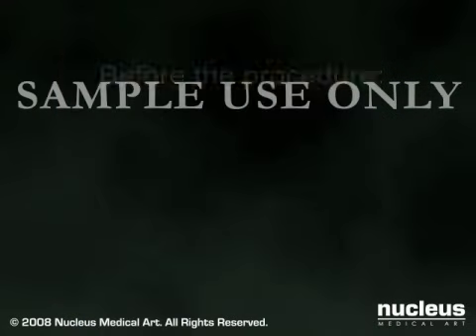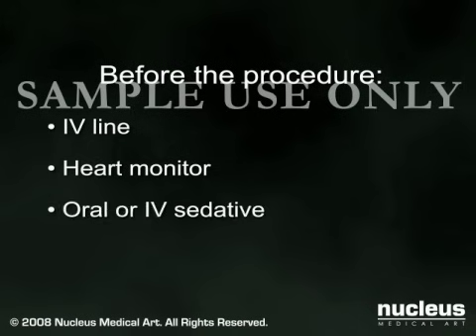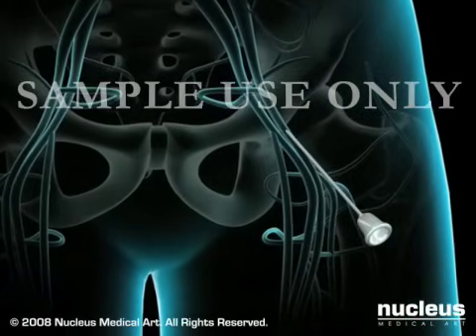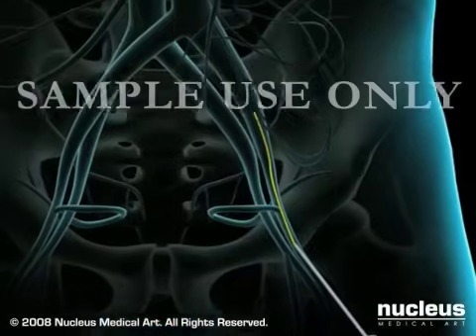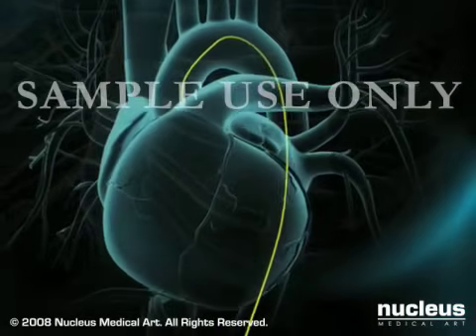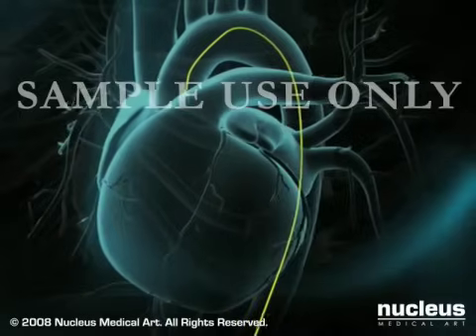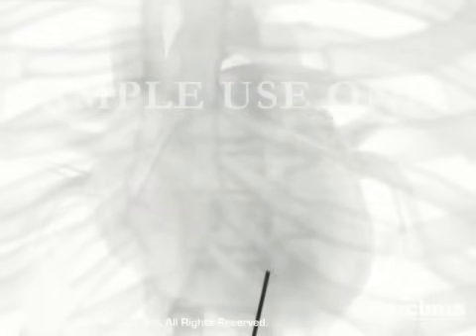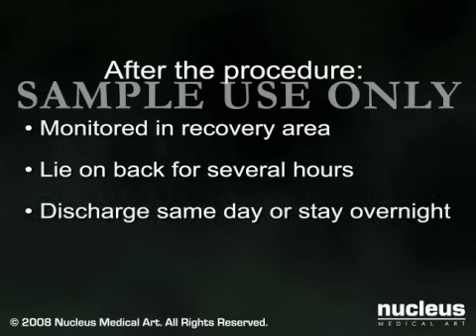Coronary Angiography | Cardiac Catheterization | Nucleus Health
To learn more about licensing this video for content marketing or patient education purposes,

This 3D heart animation shows a coronary angiography (cardiac catheterization) procedure, used to diagnose and treat cardiovascular conditions. It begins by showing the buildup of plaque in an artery wall of the heart, slowing the flow of blood and shows the heart valves pumping. Afterwards, the patient lies on a testing table while contrast dye is injected into the arteries of the heart, showing the location of the blockage.
ANCE00182